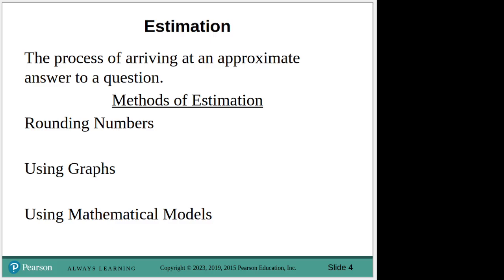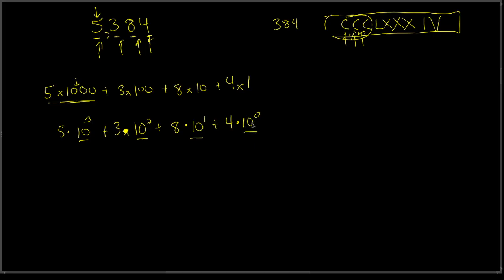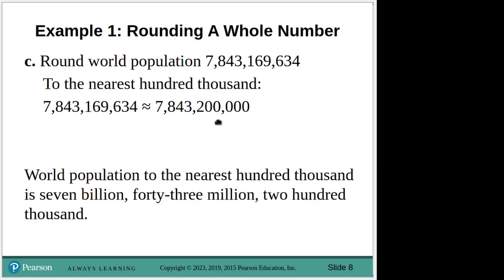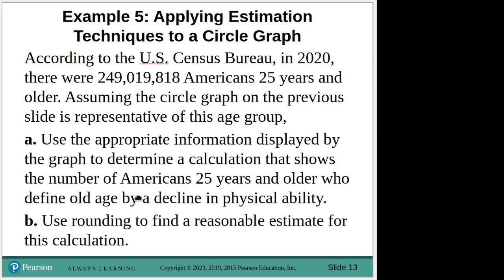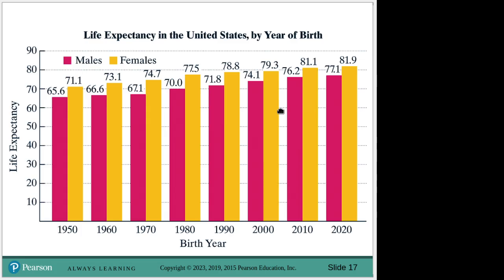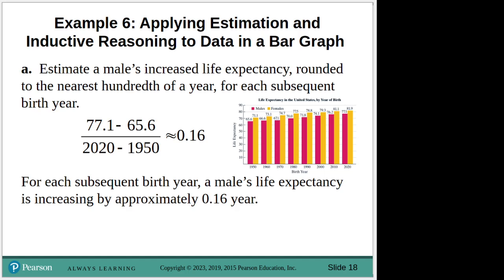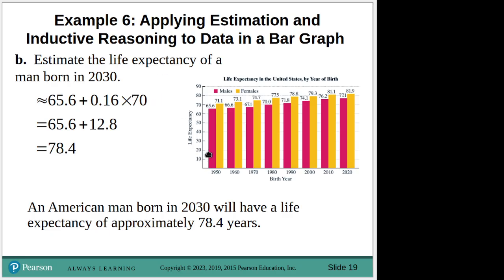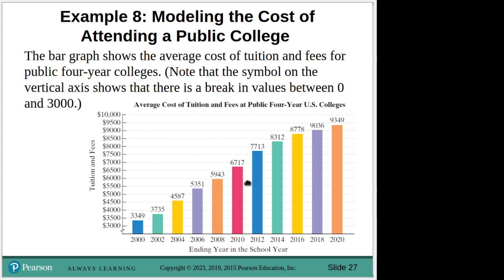Chapter 1 Section 2 Estimation, Models and Graphs